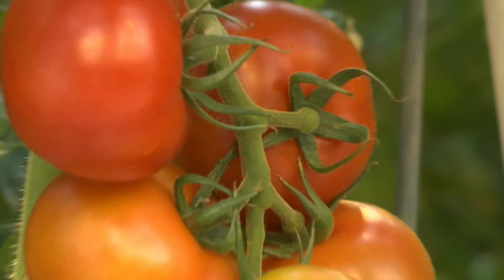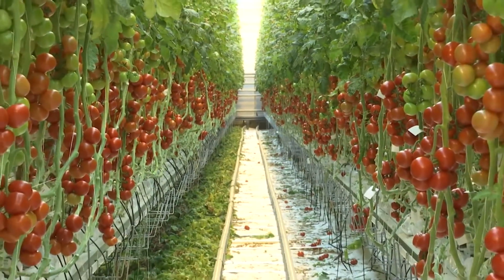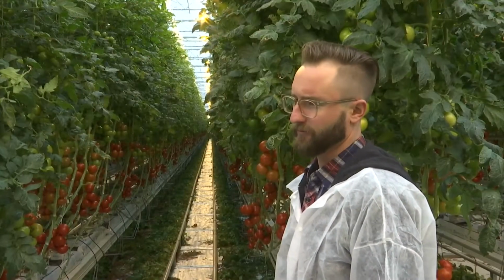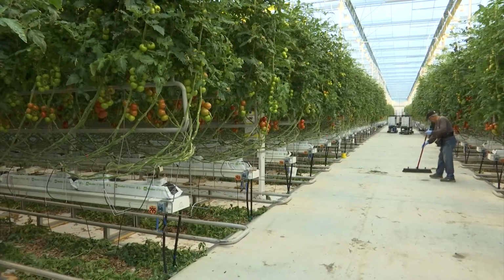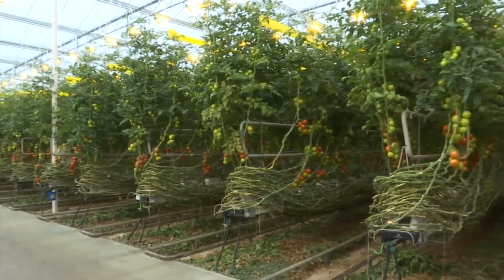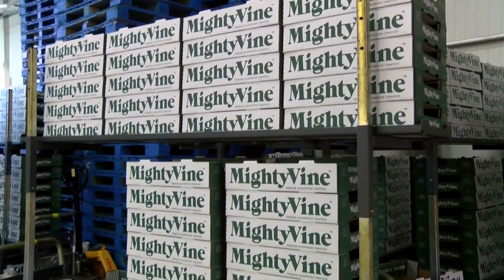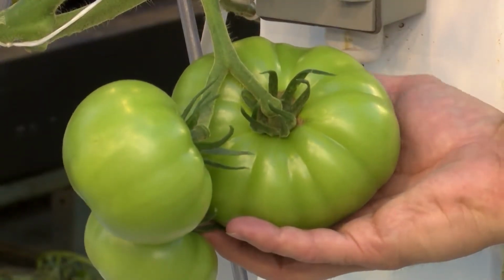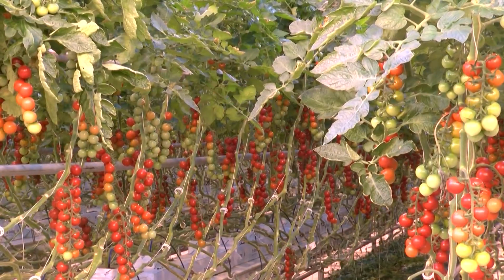Rochelle's MightyVine expands its greenhouses to grow more tomatoes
Rochelle's MightyVine greenhouses are expanding, building on former farmland that's no good for plants anymore...at least, outside.